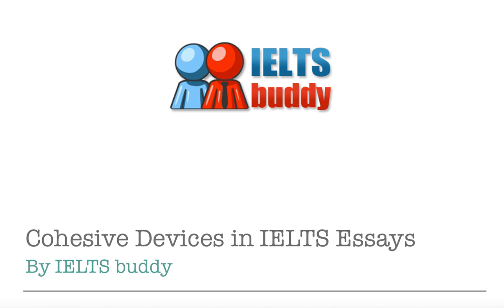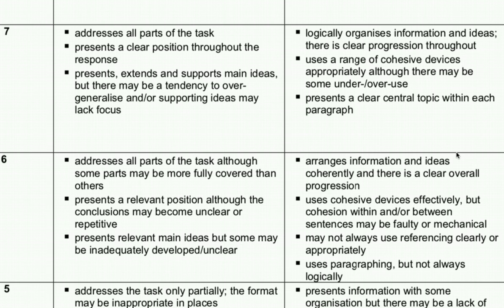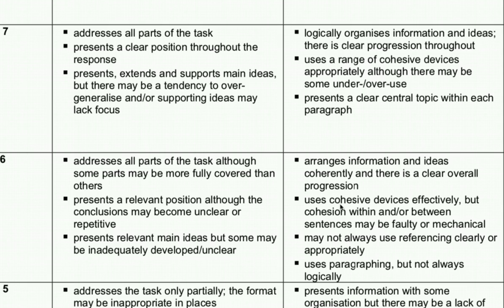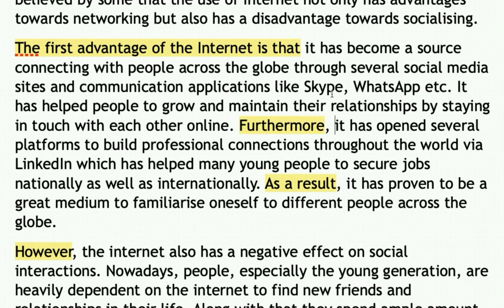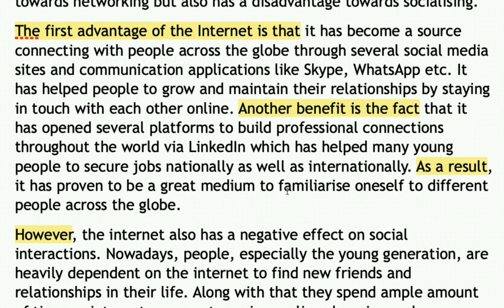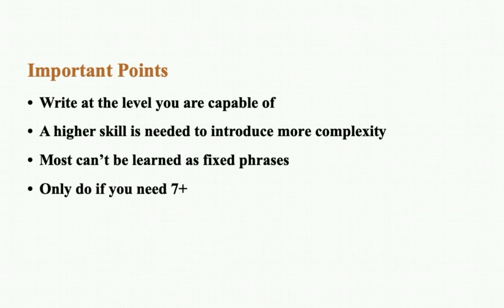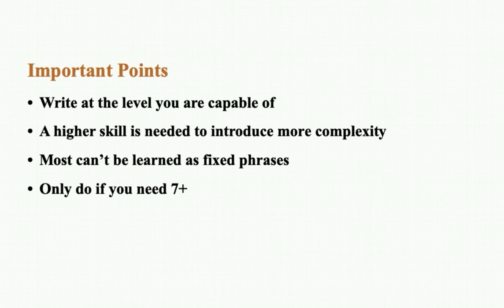Band 7+ Transitional Phrases for an IELTS Essay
IELTS Essay transitions are important. This lesson tell you how you can move from an IELTS band 6 to IELTS band 7 for Coherence and Cohesion by improving your linking words, or transitions, between sentences and paragraphs. These come under cohesive devices in the marking system.

Just a note on the sample essay used. It has been written by a real person practicing for the test. Although the candidate who has written this essay has paragraph concluding sentences, you don't need these. They are fine to put them in, but you probably want to leave them out if you are short on time. It's better to use this time to give more support to your ideas and support in the essay.